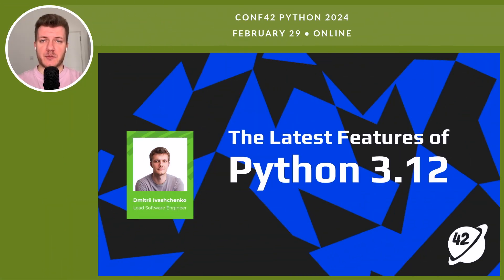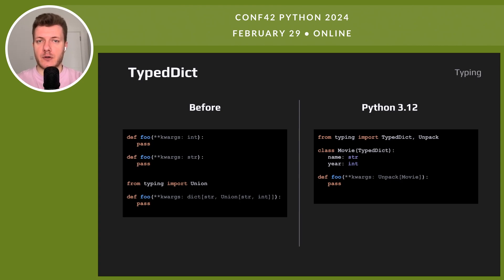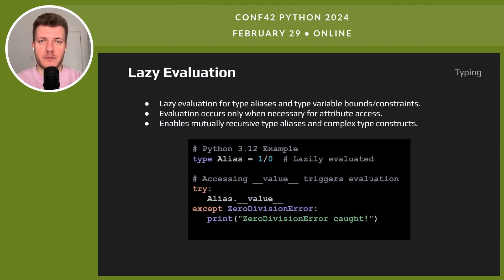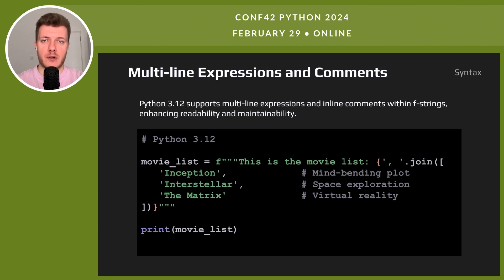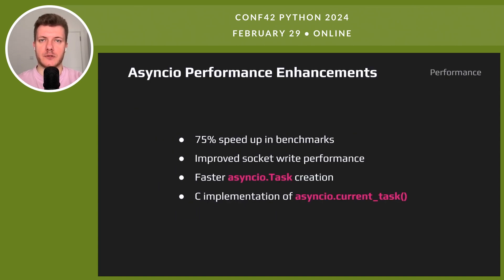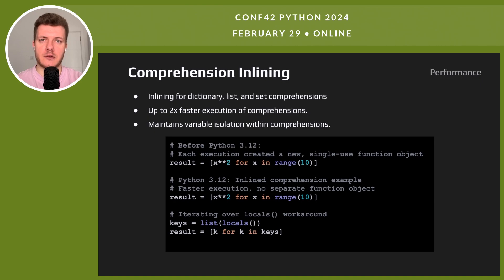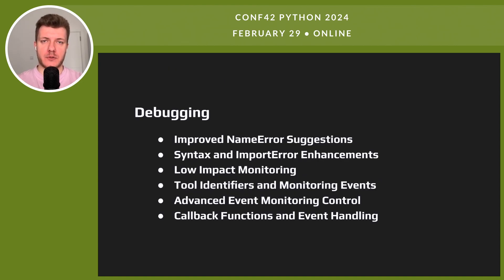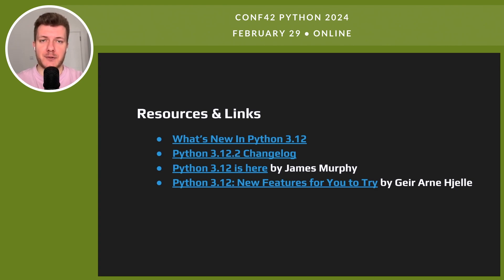Exploring the Latest Features of Python 3.12 | Dmitrii Ivashchenko | Conf42 Python 2024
Chapters
0:00 intro
0:20 preamble
0:29 the latest features of python 3.12
0:39 typing improvements
1:21 generics with new syntax
1:52 typedict
2:37 override decorator
3:10 advanced type parameters
3:58 type aliases
4:28 lazy evaluation
5:03 syntax improvements
5:45 reusing quotes within f-strings
6:14 arbitraty nesting of f-strings
6:33 multi-line expressions and comments
7:02 backlashes and unicode characters
7:21 improved error messaging for f-strings
7:48 itertools.batched
8:13 performance
8:42 asyncio performance enhancements
9:16 boost in inspect and typing modules
9:52 unique per interpreter gil
10:26 comprehension inlining
11:12 immortal objects
11:50 buffer protocol
12:26 other enhancements
12:50 debugging
13:17 improved nameerror suggestions
13:42 syntax and importerror enhancements
14:07 low impact monitoring
14:48 resources & links